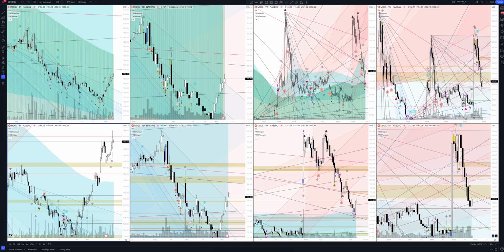MADRIGAL PHARMACEUTICALS, INC price forecast, (Madrigal Pharmaceuticals Inc) analysis today and 2024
In this video you will see a complete overview and professional analytics of Madrigal Pharmaceuticals Inc on all time intervals, and also learn how to buy or sell MADRIGAL PHARMACEUTICALS, INC today and next week. Considering that we are analyzing monthly timeframes for MDGL, this will help you make forecasts for any time interval. Whether you are a trader starting from scratch or an investment enthusiast, this video will definitely give you a complete understanding of the market situation.

If you are interested in the Madrigal Pharmaceuticals Inc price forecast for today and tomorrow, see the MADRIGAL PHARMACEUTICALS, INC analytics on the hourly interval.
If you are a trader and you are interested in the price forecast Madrigal Pharmaceuticals Inc for the day, look at the analytics MADRIGAL PHARMACEUTICALS, INC on the daily timeframe.
If you are an investor and you need a price forecast Madrigal Pharmaceuticals Inc for a week, look at the analytics MADRIGAL PHARMACEUTICALS, INC on a weekly interval.
If you are a professional investor and you are interested in the Madrigal Pharmaceuticals Inc price forecast for 2023, see the MDGL analysis on a monthly interval.

All analytics are done using the professional trading indicator The Waved™ Premium. In it you will find trading signals for MADRIGAL PHARMACEUTICALS, INC, VSA analysis Madrigal Pharmaceuticals Inc, technical analysis MDGL, divergence signals for MDGL, review of trading patterns. And you will find out whether the price will goes up or down in the near future. Madrigal Pharmaceuticals, Inc. engages on the development and commercialization of innovative therapeutic candidates for the treatment of cardiovascular, metabolic, and liver diseases. Its lead product, MGL-3196, is used for the treatment of non-alcoholic steatohepatitis and familial hypercholesterolemia. The company was founded by Rebecca Taub and Edward Chiang on September 2011 and is headquartered in Fort Washington, PA.